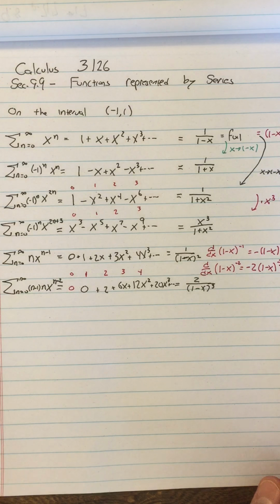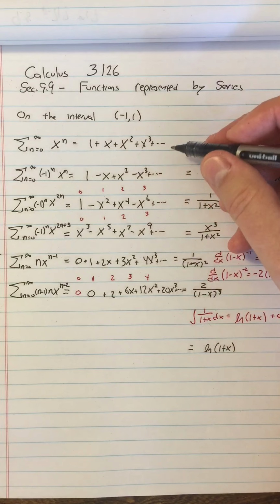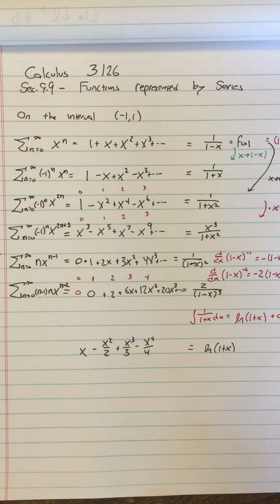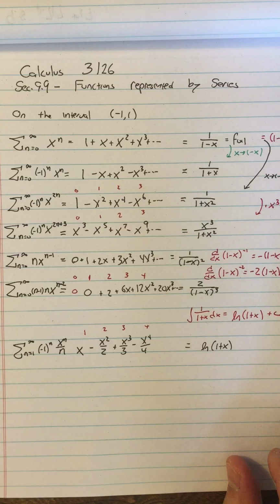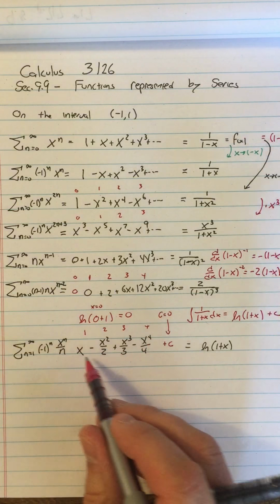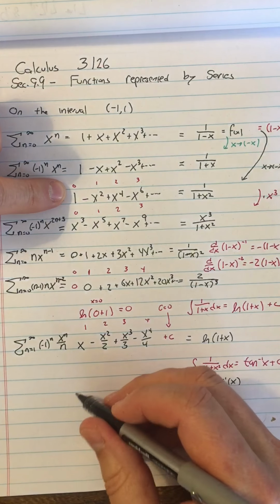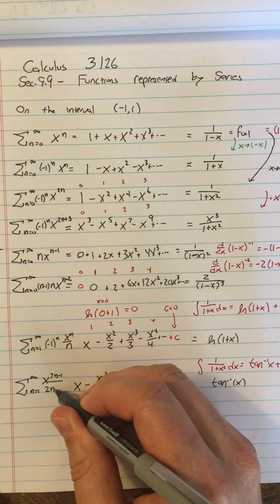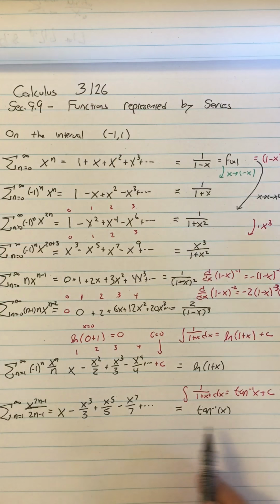Calc 9.9 part 3